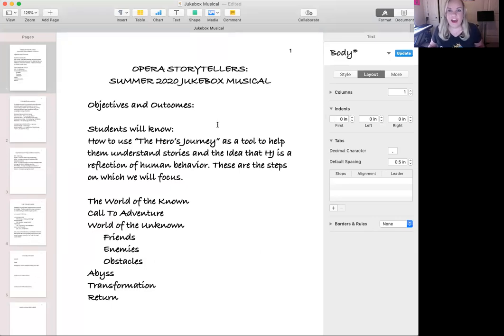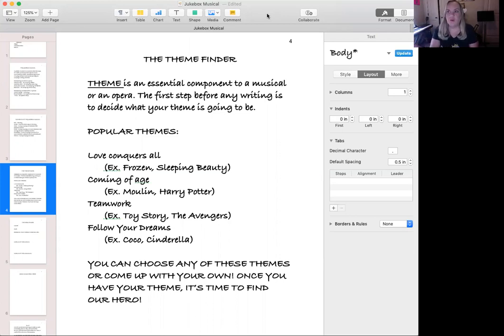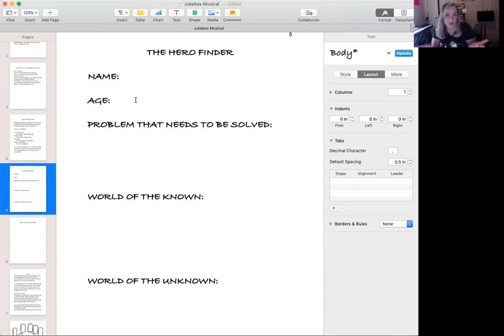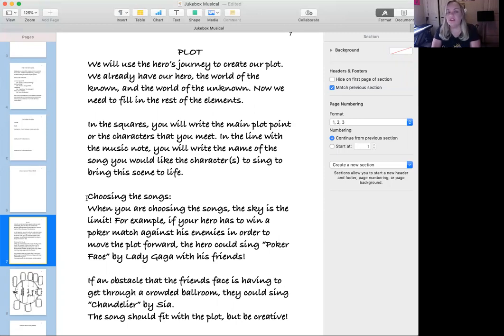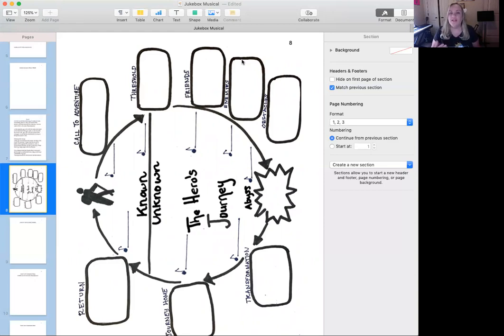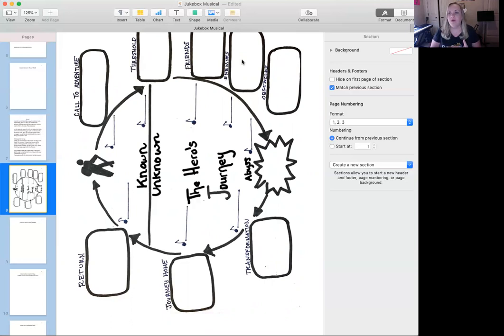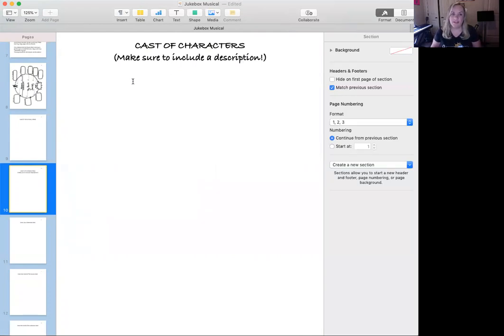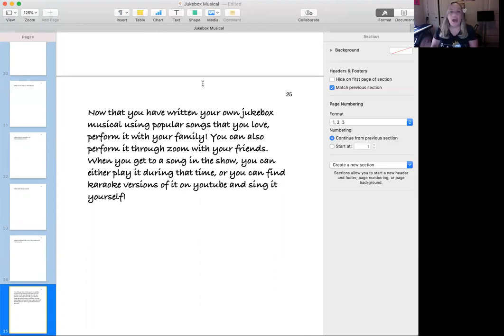Writing a Jukebox Musical using the Hero's Journey | Summer Opera Camp!